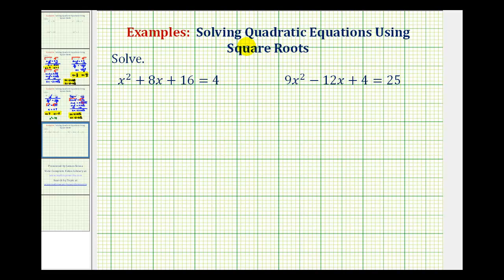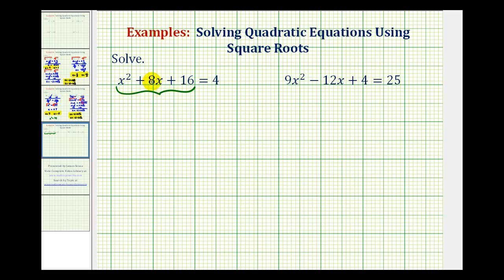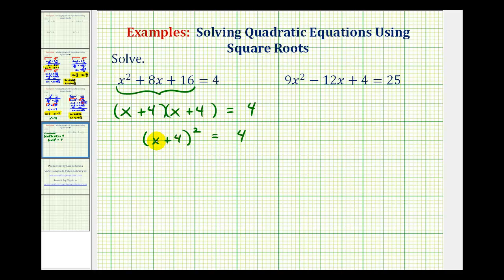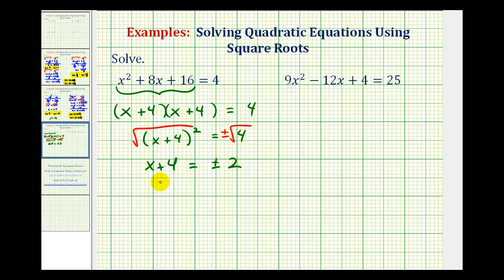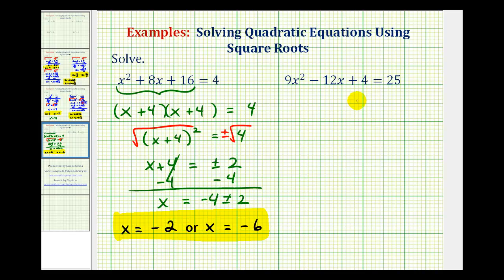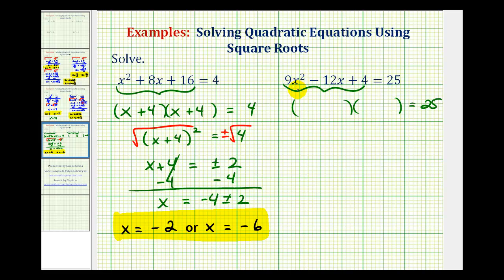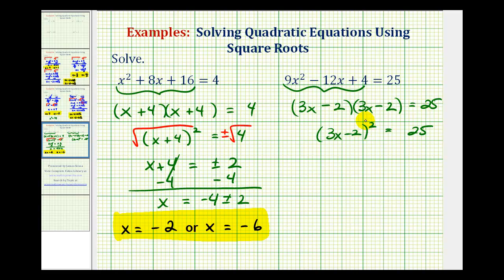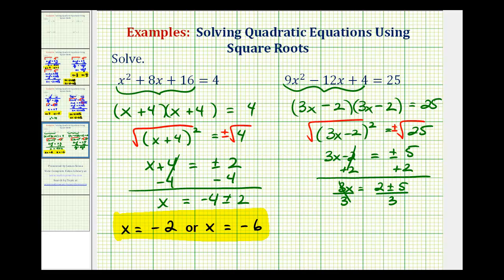Ex 4: Solving Quadratic Equations Using Square Roots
This video provides examples on how square roots can be used to solve certain types of quadratic equations.